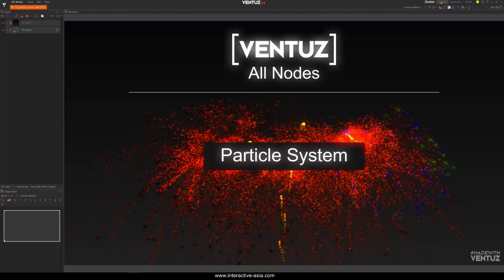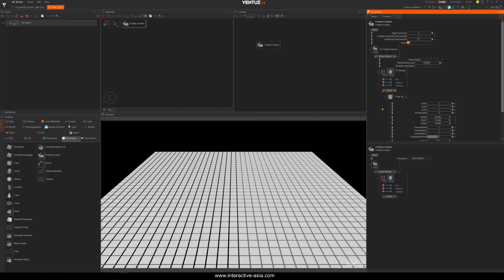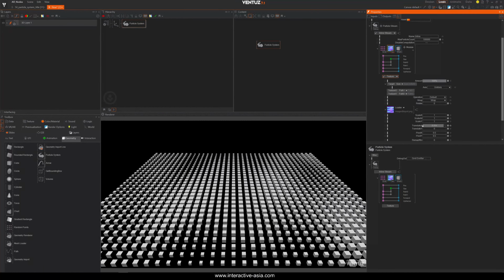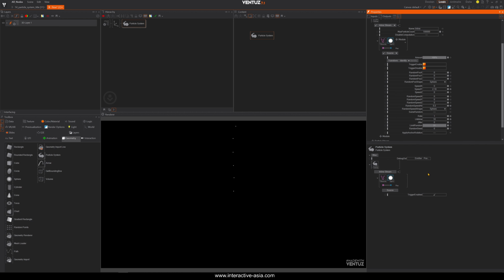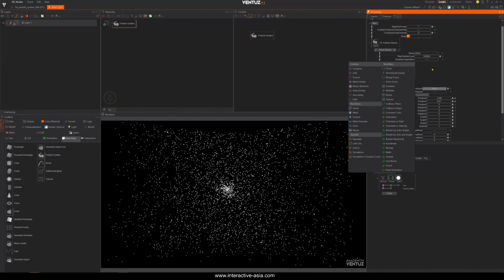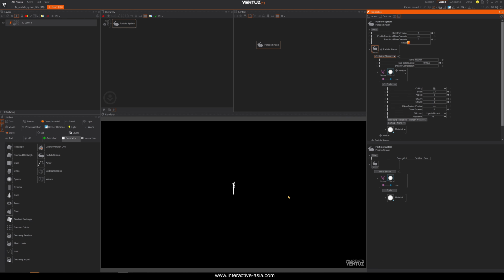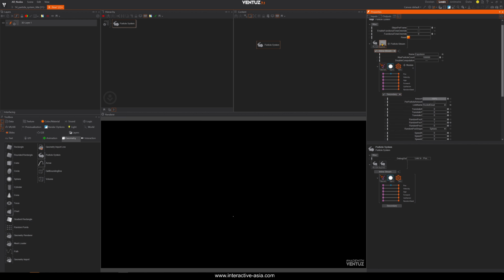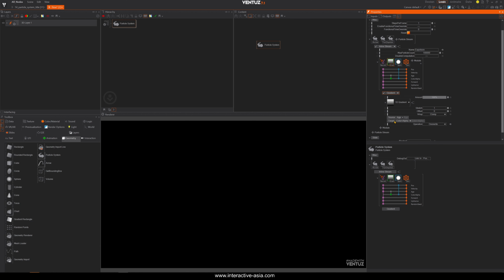14 - Ventuz Nodes Tutorial: Particle System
Particle System

The Particle System Nodes can be used to render a complex simulation of particles in the Ventuz Scene.

Generally a Particle System can consist of any number of streams which will all be calculated and then rendered one after another. Each Stream consists of several Modules which emit, modify and render Particles in a specified order.

Each Stream consists of several Modules that fall in these categories:

Emitters create particles
Modifiers move and modify particles
Renderers render particles
Specials modules do more specific things
A useful particle system needs at least one Emitter and one Renderer. Modules can be mixed with minimal limitations, so you can have more than one renderer or additional emitters and animations between renderers.

Each particle system can have multiple Streams of modules, allowing to create more complex systems like a Source Emitter whose Particles work as Emitters themselves.

Chapters:

00:00 Intro
01:19 Modules
01:40 Grid Emitter
09:42 Source Emitter
12:43 Snowflakes
14:20 Modifiers
17:26 Interactive Particles
19:19 Multipe Particle Streams - Firework